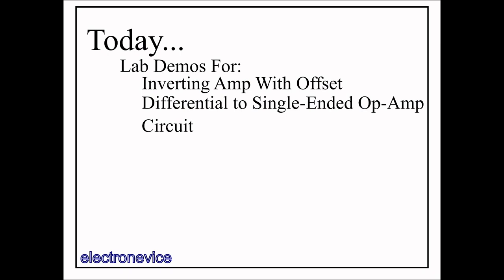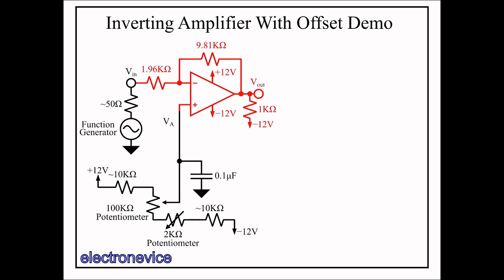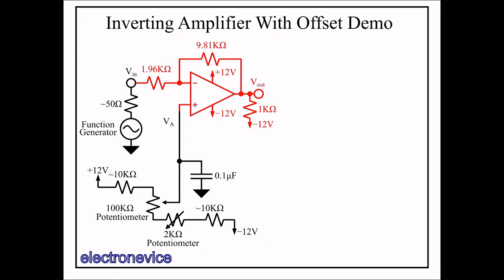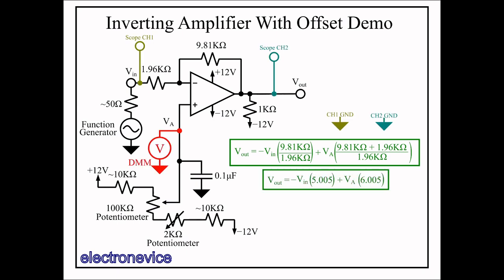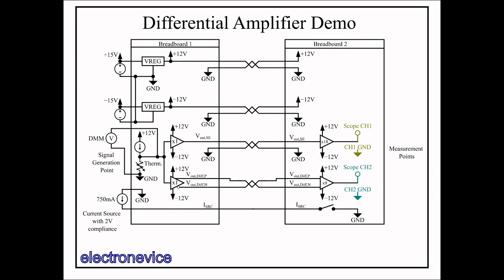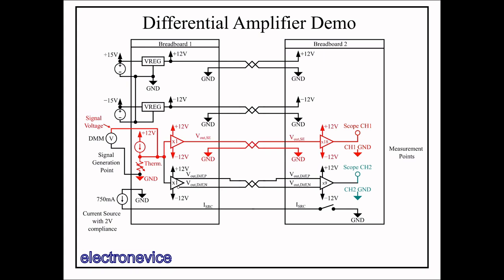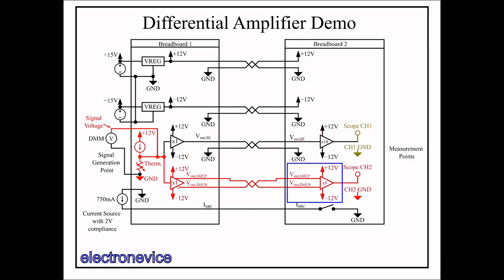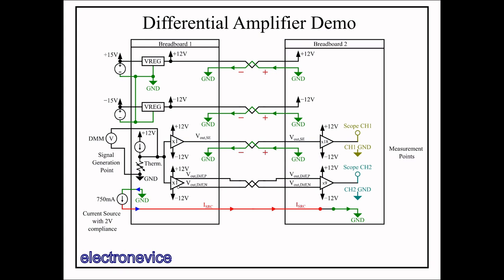Op-amp Tutorial Series 9: The Inverting Amp with Offset, and the Differential Amp Lab Demo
In this video we use the LM324 op-amp to perform lab demonstrations of the op-amp inverting amplifier with offset circuit, and the differential op-amp circuit (or difference amplifier circuit).  These circuits were introduced and their transfer functions derived in episode 8.

Concepts discussed:
    - lab demo of the inverting amplifier with offset
    - lab demo of the op-amp differential amplifier
    - lab demo of how a differential signal can reject DC conducted emissions EMI

00:00 Introduction
00:38 Inverting Amplifier With Offset
05:07 Differential Amplifier Demo 1
10:09 Differential Amplifier Demo 2
20:24 Conclusion